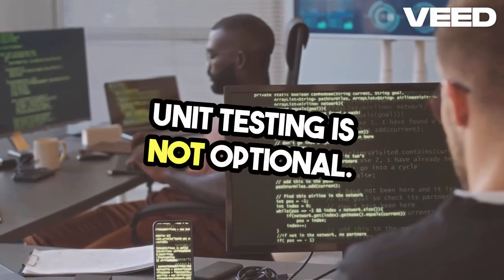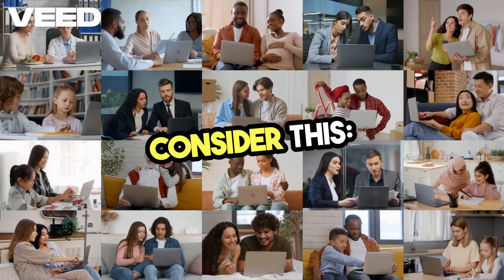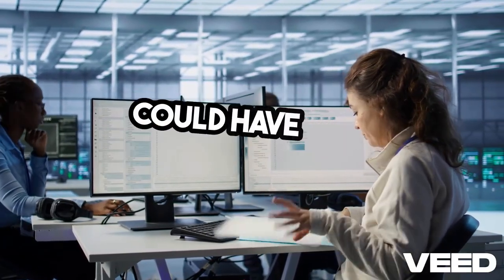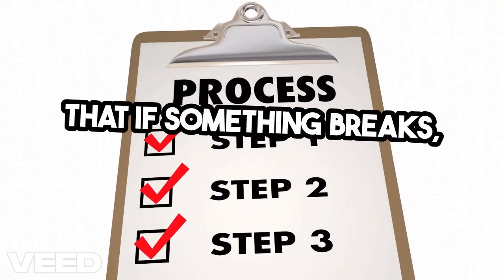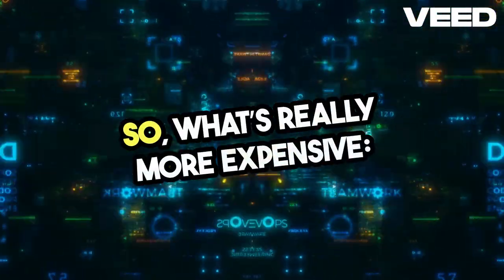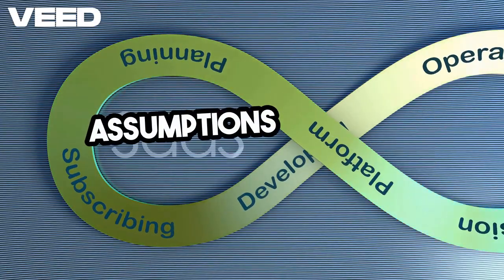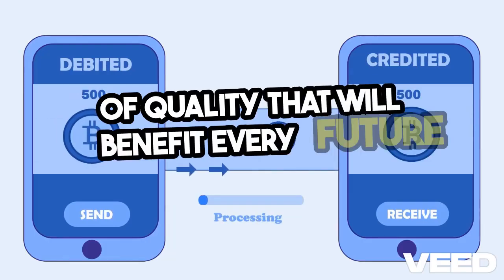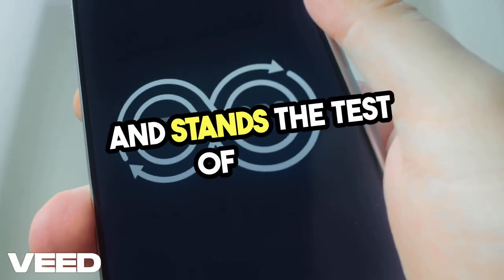Unit Testing is NOT Optional: Why You Must Test Every Function (Client Objections Debunked)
Unit Testing is **NOT** optional—it is the foundation of quality management in software, and in this video, I’m going to prove it.

🚨 **Watch this video to the very end!** I break down why skipping unit tests is a guaranteed path to higher costs, massive project delays, and unhappy clients.

**Don't let a "simple bug" turn into a project disaster.** Unit testing is your quality control and risk management solution.